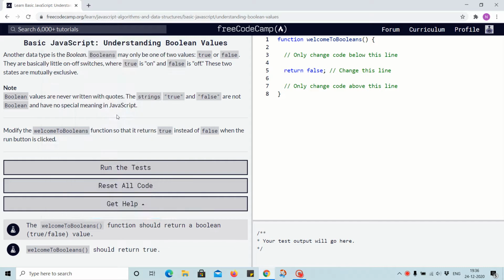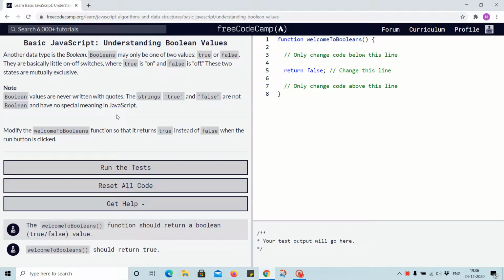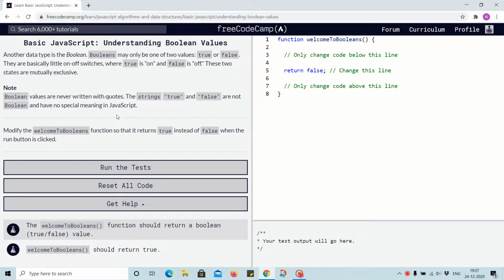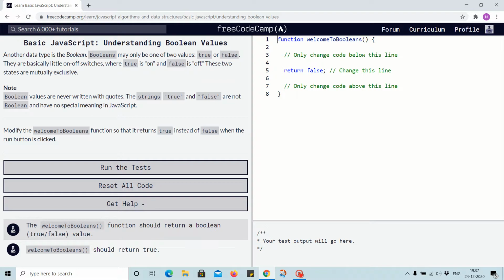Lesson 56 - Understanding boolean values - freecodecamp